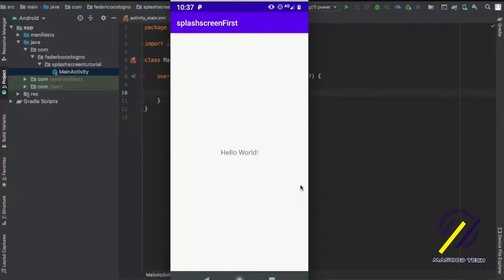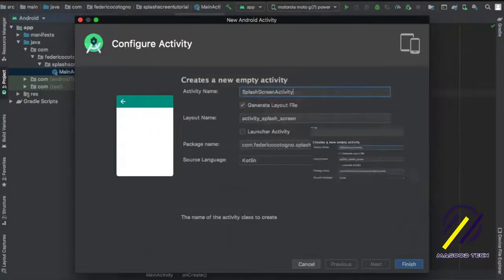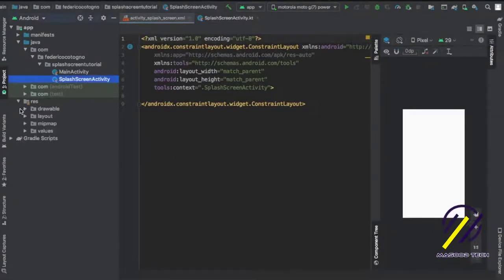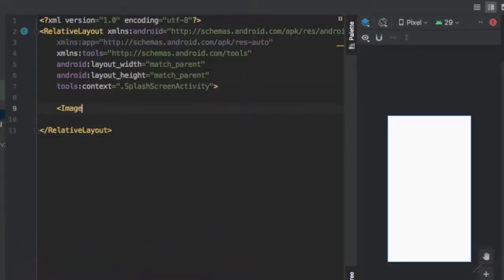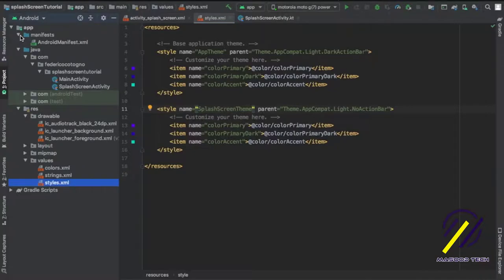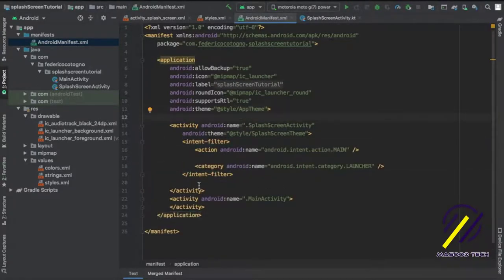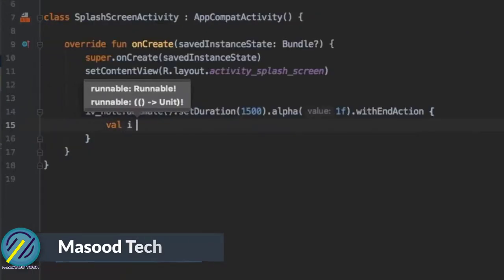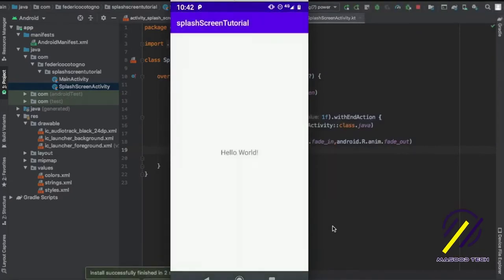How to create a Splash Screen in Android Studio in Kotlin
In this video tutorial you will learn how to make a Splash Screen complete in Android Studio.
Insane Developer - Hello everyone, In this tutorial, we gonna how to create a Minimal  Minimal Splash Screen in Android Studio using Kotlin within 5 Minutes!

Splash screen in the android studio is quiet old but now use modern animations and transitions to add life in animations in 2020. Splash screen animation is just a piece of cake, all you need is to go through it once or twice maybe. The splash screen is the first screen in android apps that used for the branding and to put some time to load the main screen in database-driven projects.
In this Splash screen tutorial, we will create an android Splash screen with modern animations in android studio.

In this video I'll be showing you how to created this Splash Screen. A lot of apps have it, preferably to mask the loading screen when first starting up the app. But you can also add a manual timer. I made it using animations to keep things very simple.

Tools Used - Android Studio
Language Used - Kotlin

Splash Screen is a startup screen usually appears when app is opened. Your application may look more professional when you design a beautiful Splash Screen. The Splash screen is used to show some basic information such as the company’s logo, name, etc.

In this tutorial you will learn the following:
★ Android Splash Screen using Kotlin
★ Progress Bar
★ Customizing Progress Bar

1: How to create a Splash Screen in Android Studio in Kotlin | splash screen in android

QUERIES SOLVED:

1: how to create splash screen in android studio ?
2: how to make splash screen in android studio in hindi ?
3: how to make splash screen in react native ?
4: how to create splash screen with progress bar in android studio ?
5: how to create material design splash screen in android studio ?